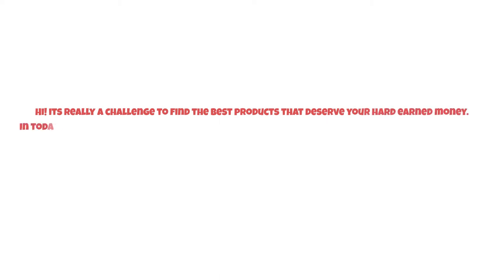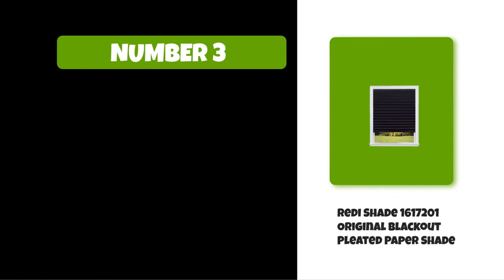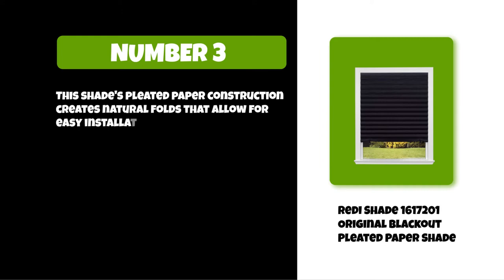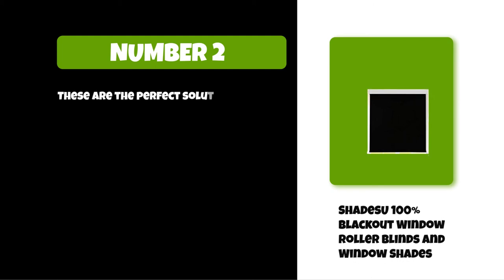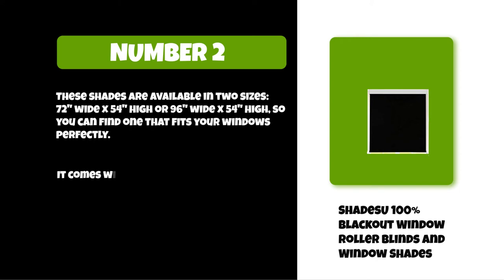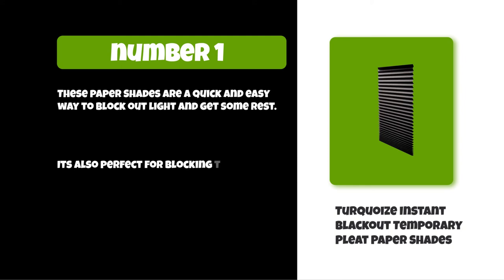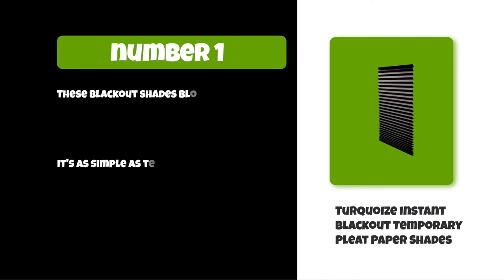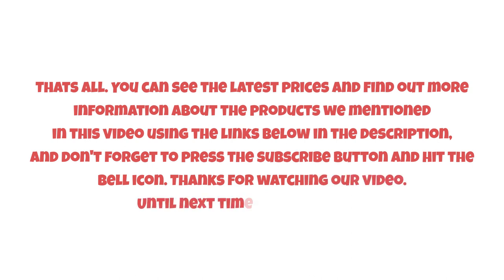Best Blackout Shades For Your Windows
Follow the links given below to check the product prices:

Turquoize Instant Blackout Temporary Pleat Paper Shades:

ShadesU %100 Blackout Window Roller Blinds and Window Shades:

Redi Shade 1617201 Original Blackout Pleated Paper Shades:

0:00​​ Best Wrench Sets Reviews
0:35 Redi Shade 1617201 Original Blackout Pleated Paper Shades
1:18 ShadesU %100 Blackout Window Roller Blinds and Window Shades
02:01 Turquoize Instant Blackout Temporary Pleat Paper Shades
02:46 Closing Remarks & Subscribe To Our Channel